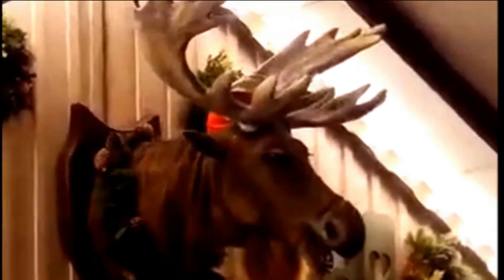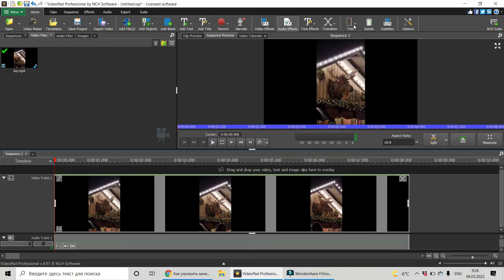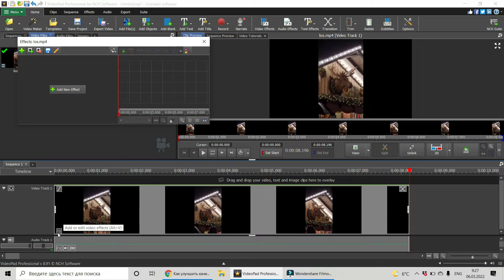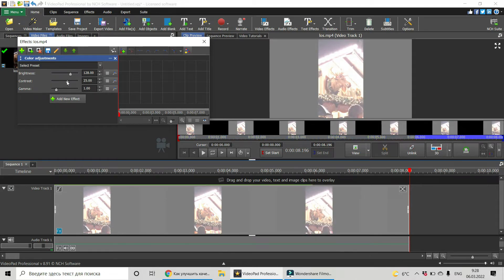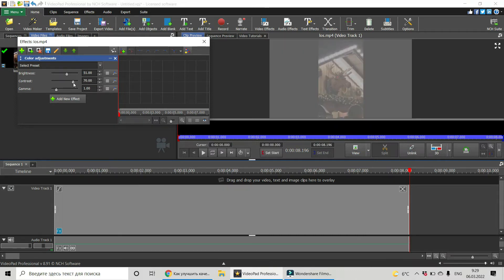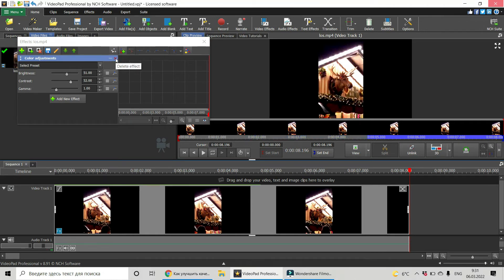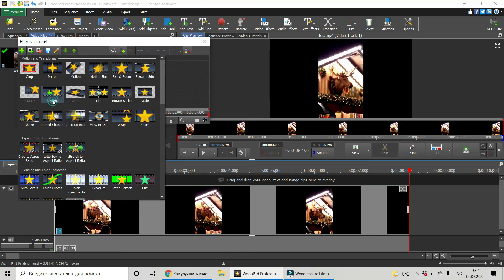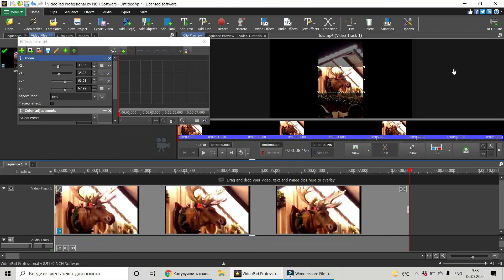How To Adjust Contrast And Brightness In VideoPad. Zoom Effect. Let`s Do Tech. Video Effects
How to do your video better? Change Brightness Level, Contrast. Zoom it.